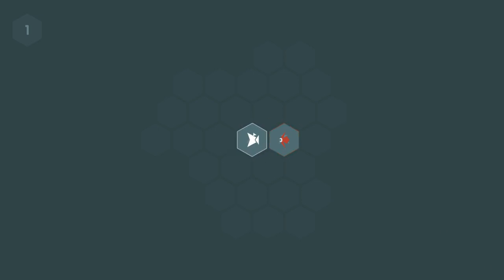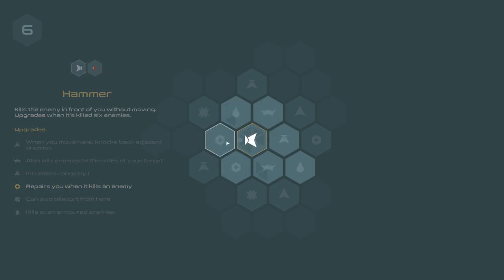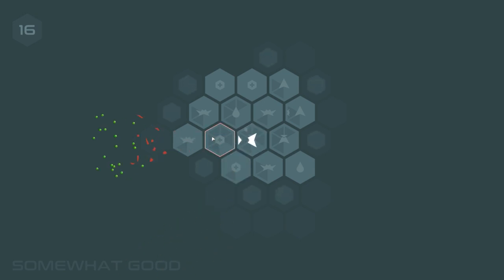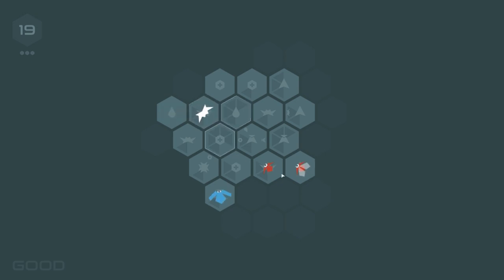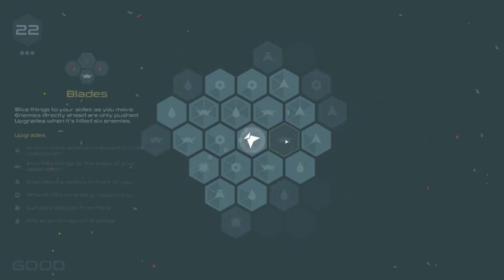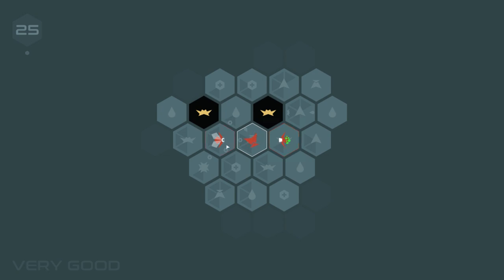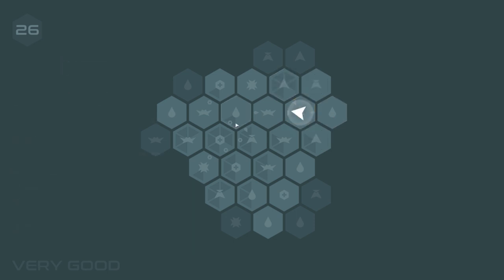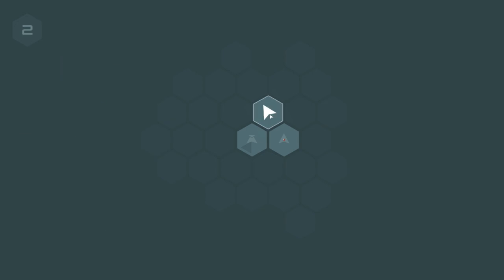Morphblade - Let's Play / Gameplay / Preview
Let's take a look at something new with a preview of Morphblade.

GAME DETAILS:

In Morphblade you move around a grid slicing, smashing and bursting waves of nasty red bugs. Each tile you move to transforms you into a different weapon: on a Blades hex you can slice enemies on either side of you, on an Arrow you can launch yourself through two enemies in a row. Between waves, you choose how to build out the grid, and upgrade your most used hexes with new abilities.

- Hammer: lets you stay put and smash a single enemy in front of you
- Blades: kill enemies on either side as you move
- Arrow: plunge right through an enemy and come out the other side
- Repair: repairs any damage you've taken when you move here
- Teleport: move to anywhere else on the grid
- Acid: strips tough enemies of their armour, leaving them vulnerable

Killing bugs earns you upgrades for your hexes, and each hex type can be cross-bred with every other type to take on some of its properties. Upgrade an Arrow with Acid and it can kill armoured enemies. Upgrade a Hammer with Blades and you can kill three enemies at once without moving. Upgrade a Teleporter with a Repair and you'll be healed each time you teleport.

Upgrades can even be stacked, so you can end up with an Arrow that propels you with infinite range, kills everything in your path, penetrates armour, knocks back everyone near your destination, heals you, and doubles as a teleporter.

The idea for tiles determining your weapon came from the iOS game Imbroglio by Michael Brough, which is great, and Morphblade is developed and released with his permission.